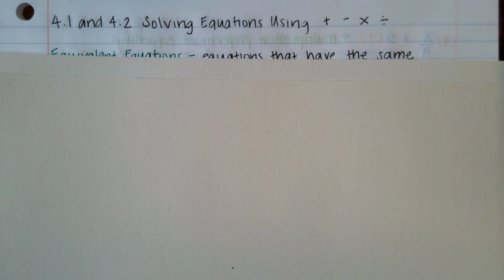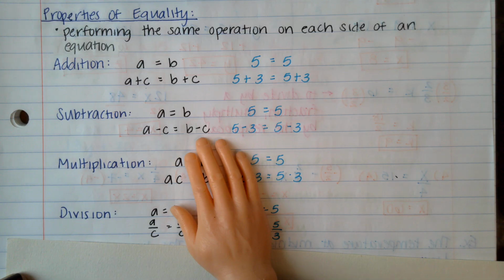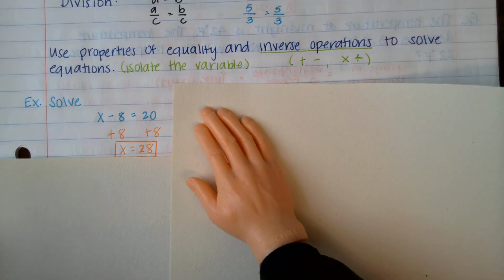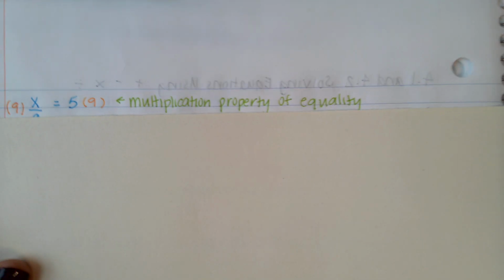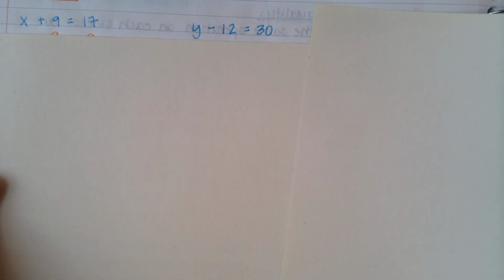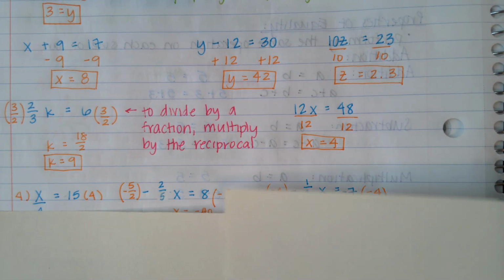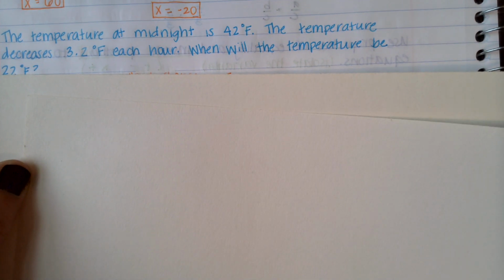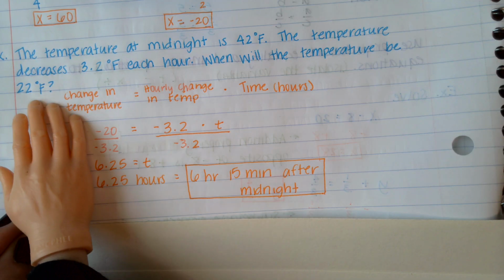4.1 and 4.2 Solving Equations Using + - x /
7th Grade
4.1 and 4.2 Solving Equations Using Addition, Subtraction, Multiplication, and Division